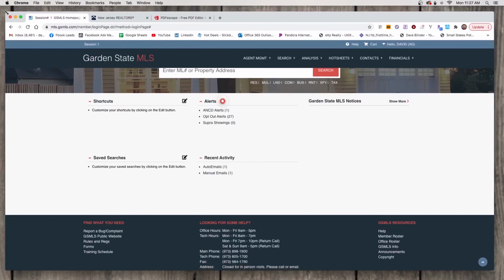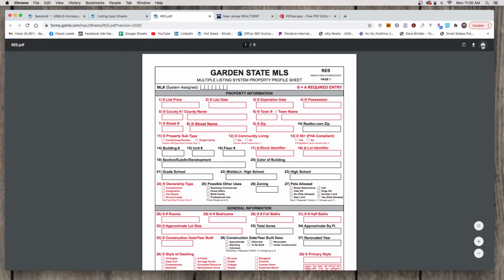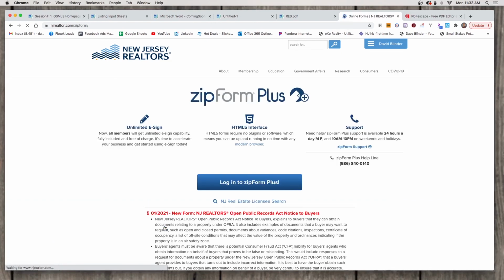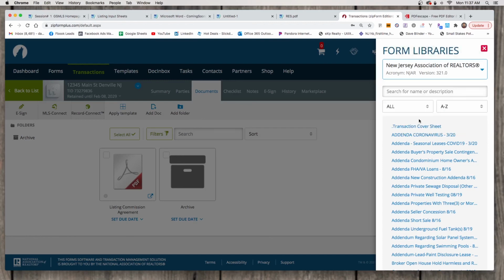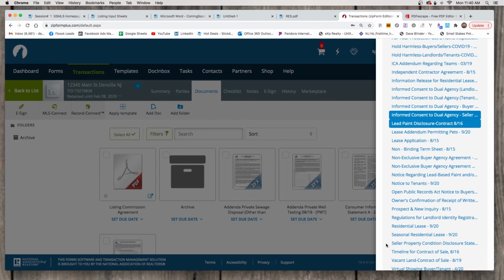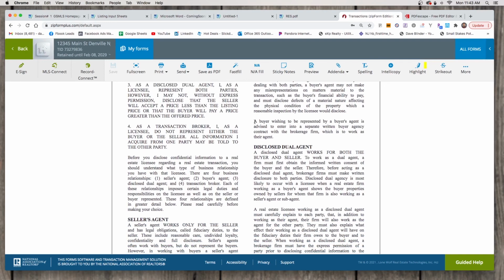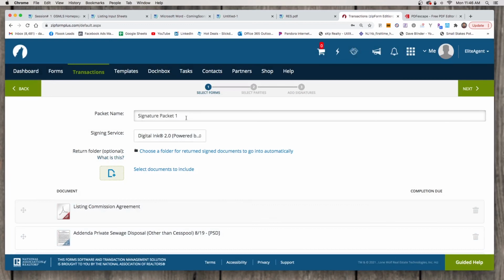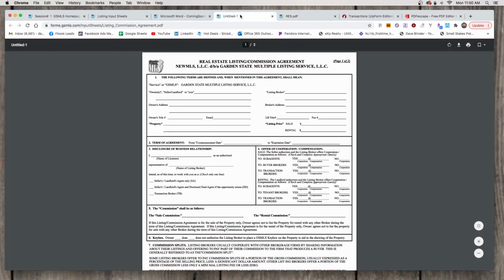Getting Started With Electronic Forms For NJ Listing Agents GSMLS and ZipForms Plus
In this training video for new realtors in North Jersey we take a look a ZipForms Plus by ZipLogix a great service for completing digital documents, contracts, and disclosure as well as gathering electronic signatures. ZipForms Plus can by accessed by the njrealtor.com website which you will already have membership to from your dues to your local Northern New Jersey Realtor board.

We also look at how to find the listing commission agreement form and the gsmls listing put forms found directly on Garden State Multiple Listing Service.